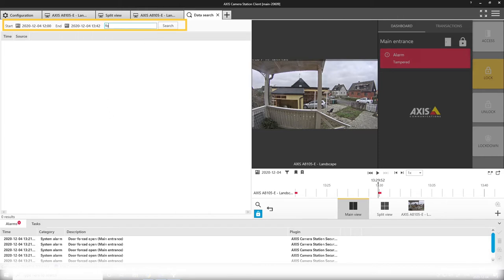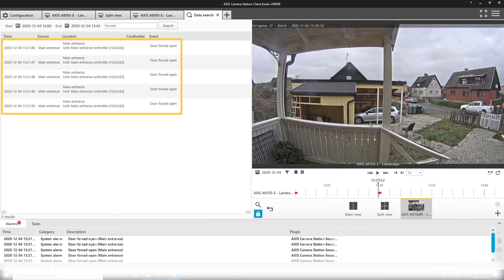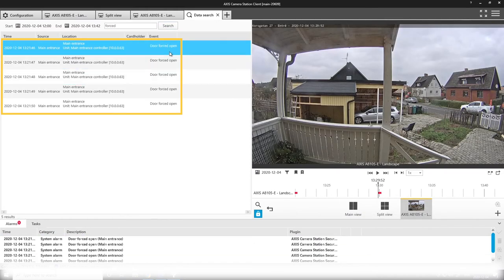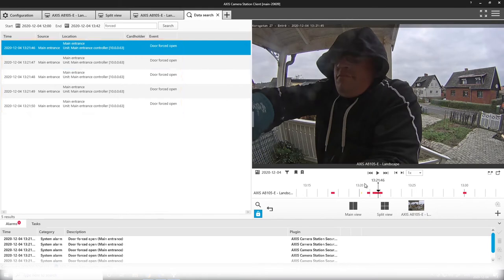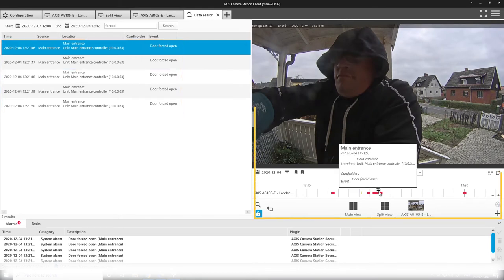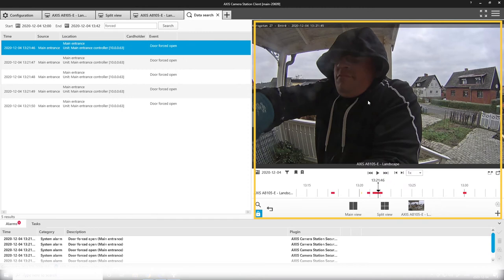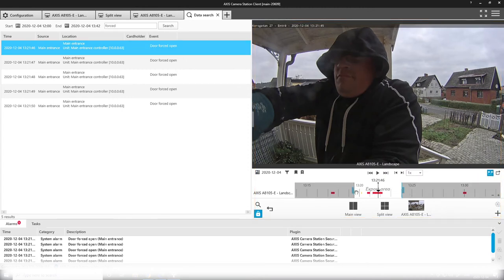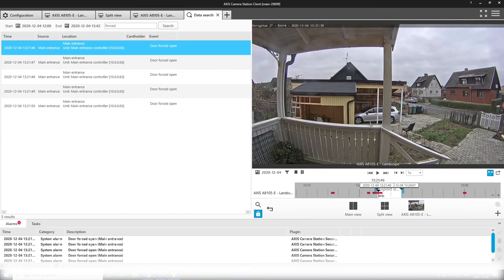AXIS Camera Station Secure Entry - Data search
This video shows how to search for access control data in AXIS Camera Station.